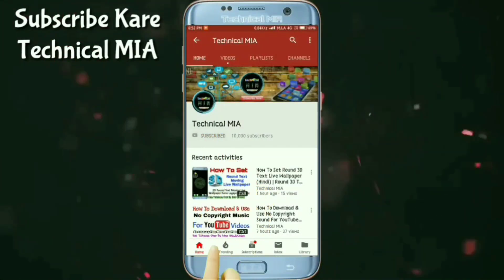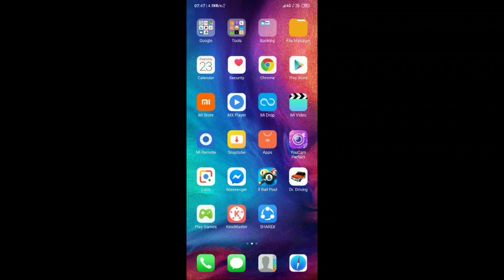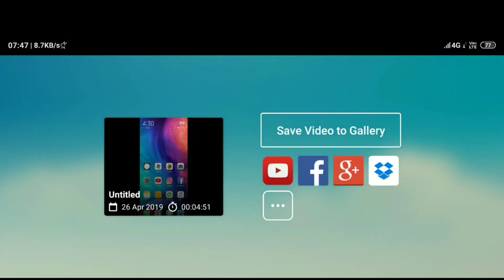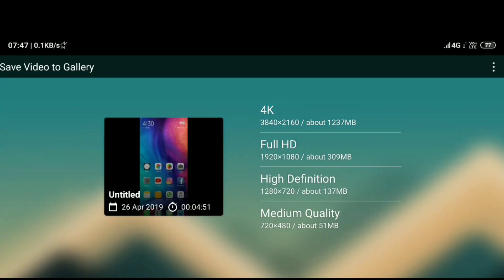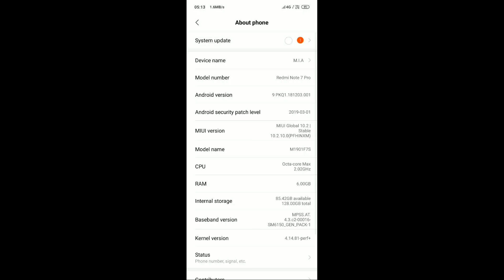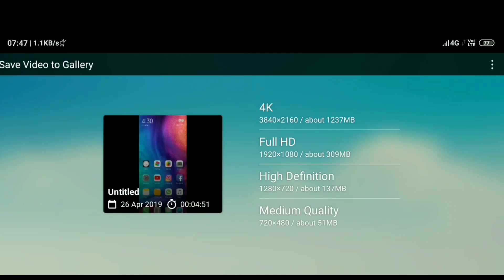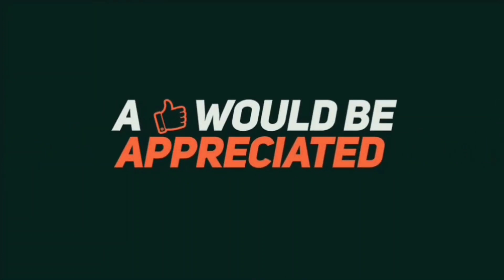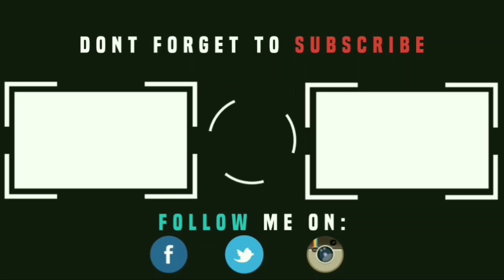How To Get Full HD & 4K Video Saving Option In KineMaster (Redmi Note 7 Pro) | 10.3.5.0 MIUI Update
Hey Guys, In This Video I'll Explain You About How To Get Full HD & 4K Video Support In KineMaster.

Is Video Me Apko Dikhaunga Apne Redmi Note 7 Pro Phone Pe KineMaster App Me Full HD Aur 4K Video Ka Option Kaise Laaye?

1.Some images & Videos shown in this video are originally copyrighted to owner , not mine. I only use it for educational and awareness purpose .
3.The music used in this video is non copyrighted and royalty to use. But Thanks to its owner who created it.